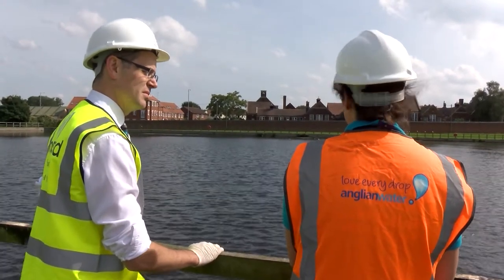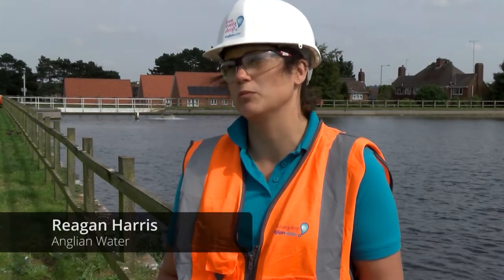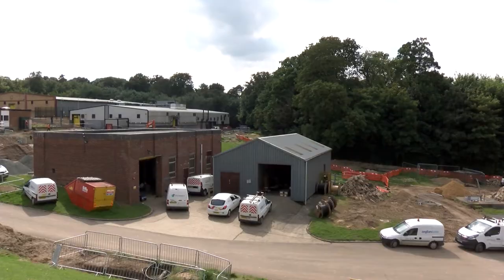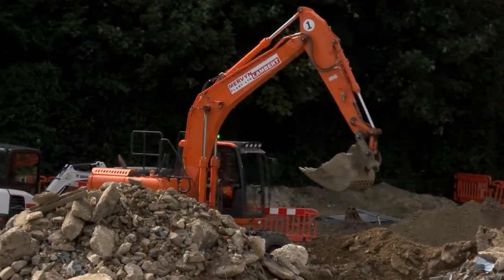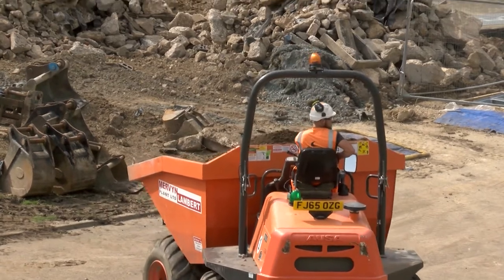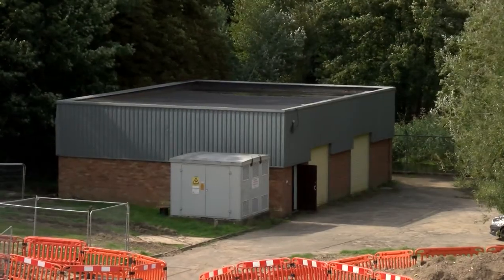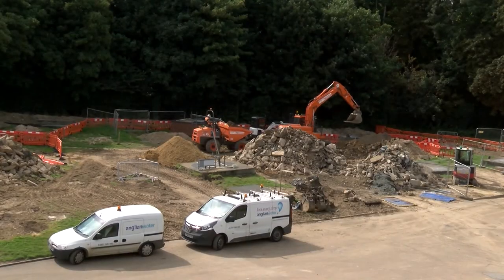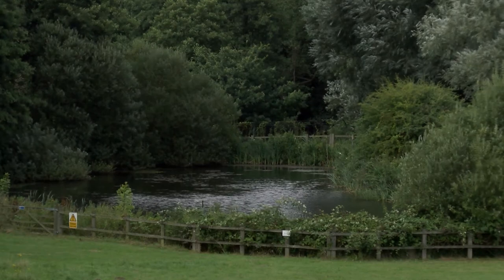The multi-million pound plan to protect Norwich's water supply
Anglian Water are showing off plans for a brand new water treatment system in the city, that will be the largest of the sort in Europe.
The £36m project will allow them to take more water from the River Wensum without damaging the environment.
The are needing to make the changes to cope with increasing demand as more people move to the area, and Norwich continues to grow.